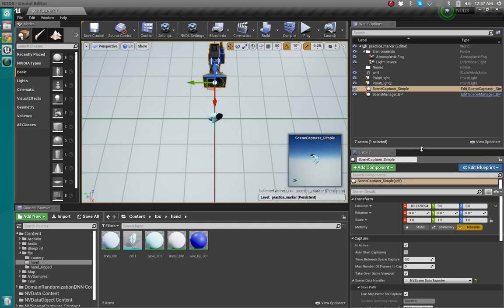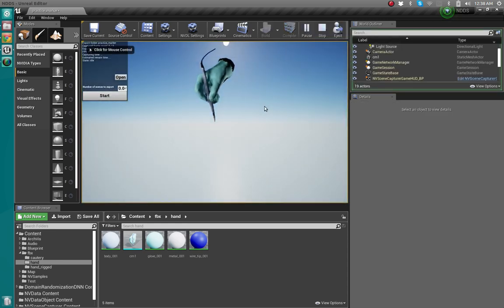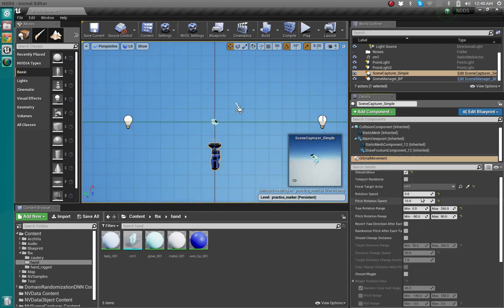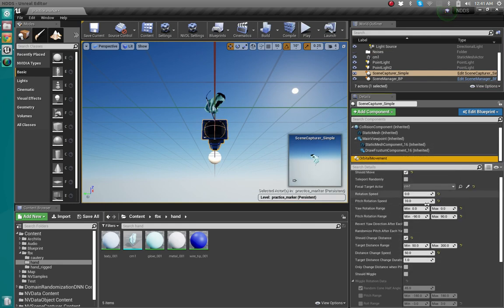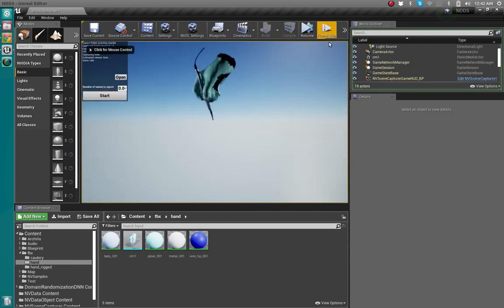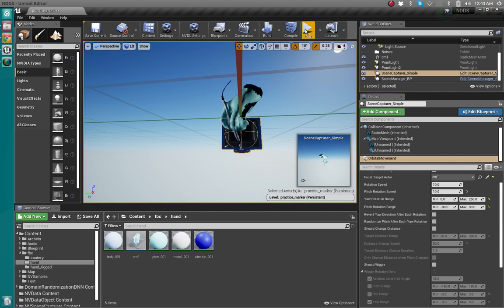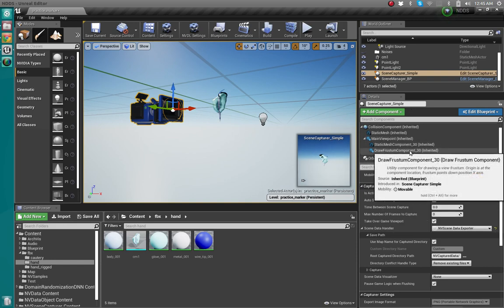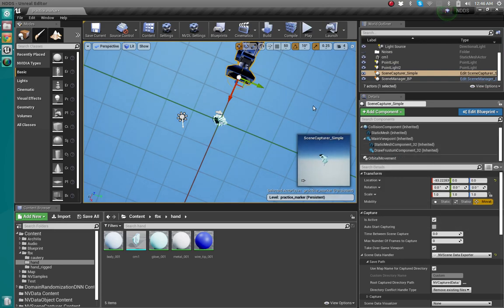How to do the orbital movement of camera in NDDS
For my research I needed to move the camera around the target object while the target was stationary. The collaborators of NDDS (Nvidia deep learning data synthesizer) helped me with this.

Worked fine, but might have some bugs as the controls felt a little bit weird.